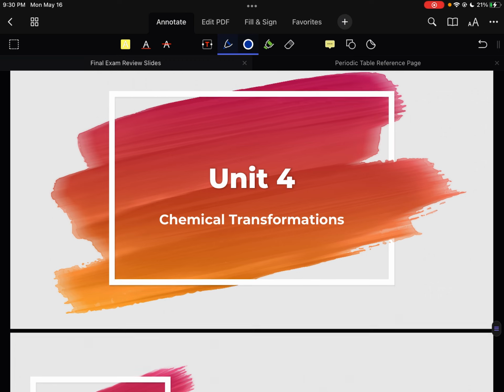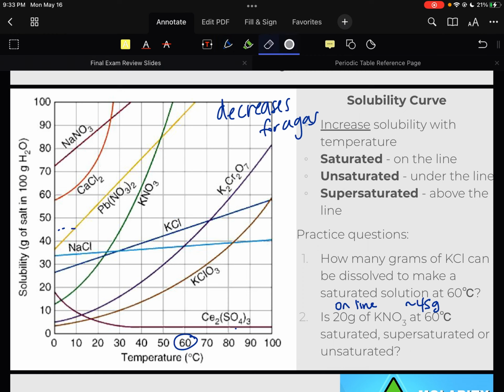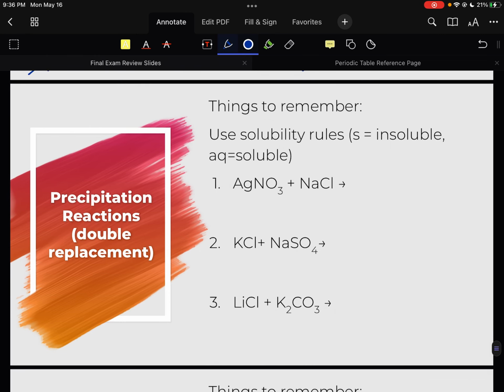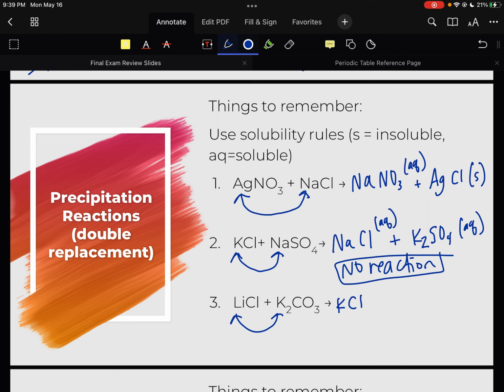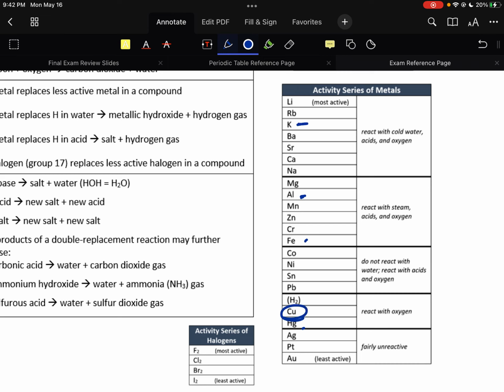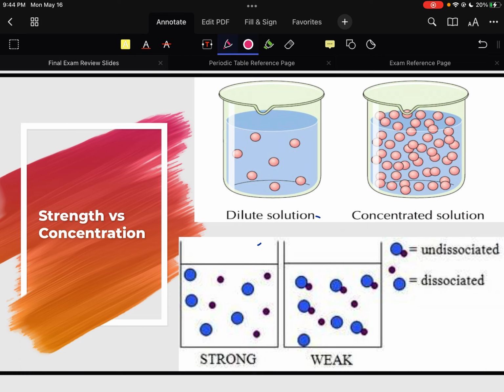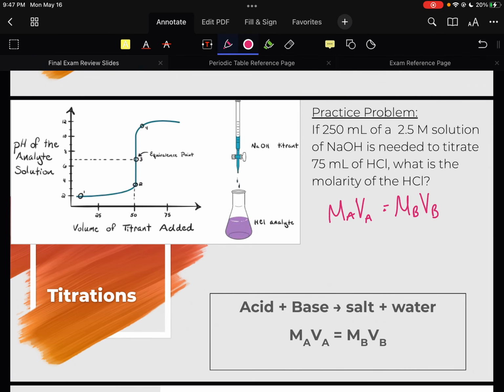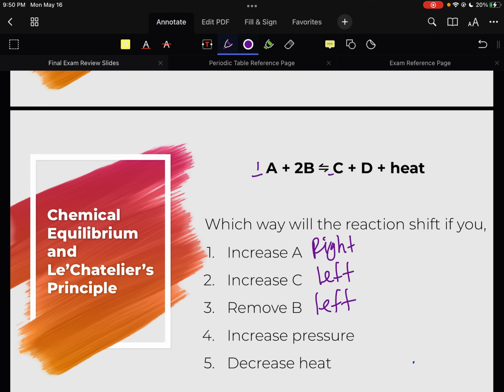Unit 4 Review